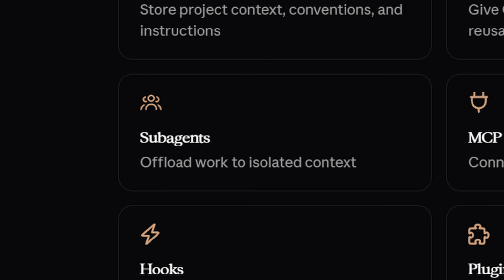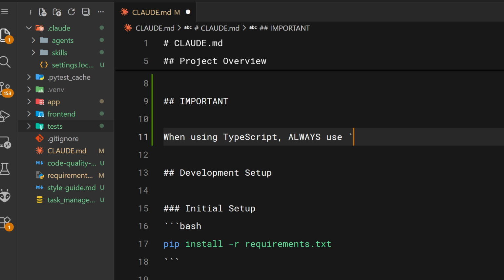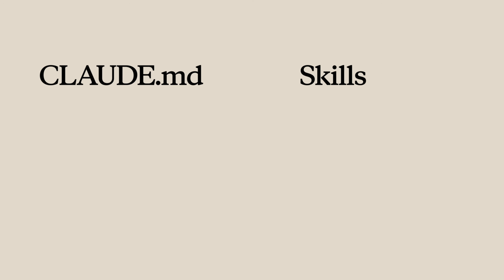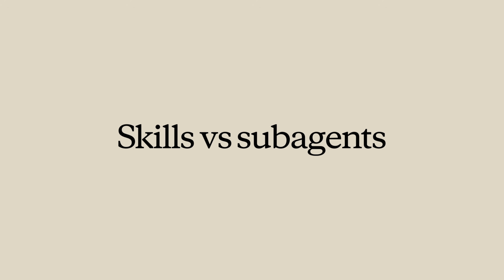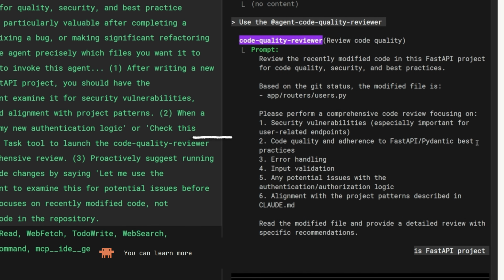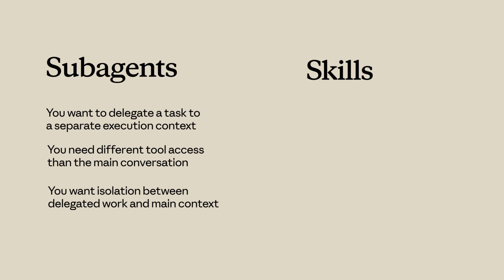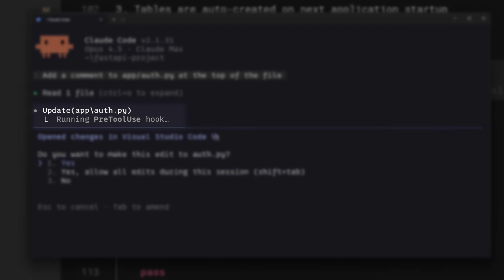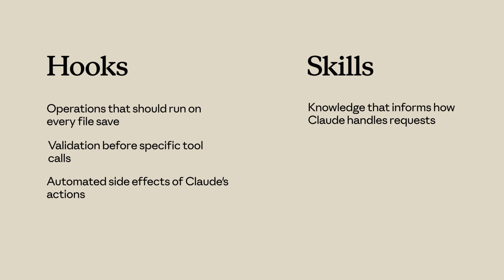How skills compare to other Claude Code features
Claude Code offers several customization options: Skills, CLAUDE.md, subagents, hooks, and MCP servers. They solve different problems, and knowing when to use each prevents you from building the wrong thing.